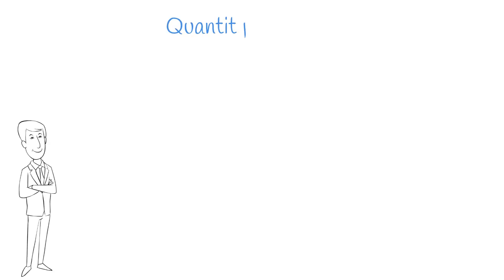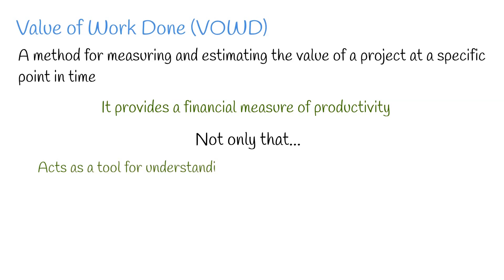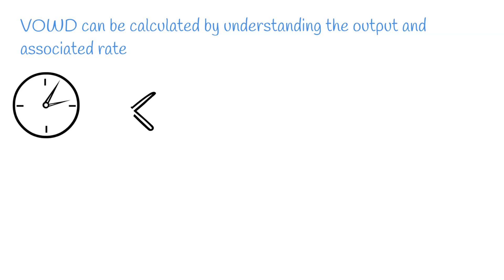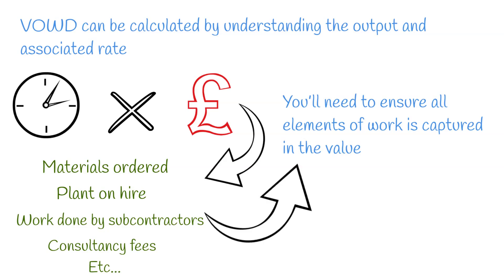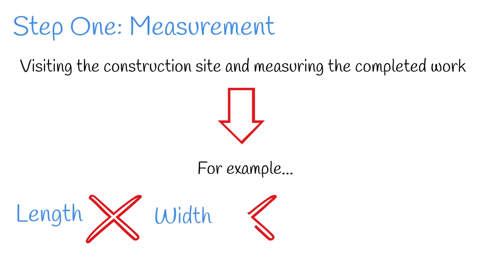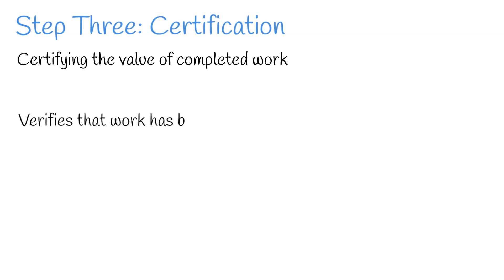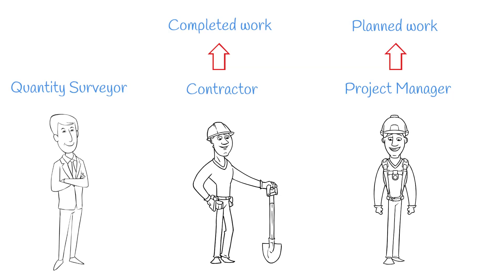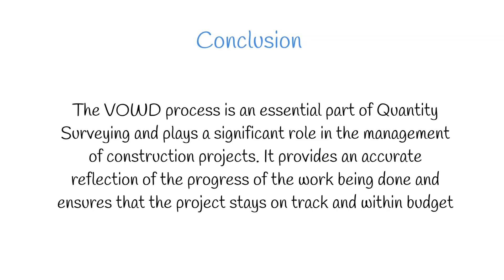Value Of Work Done (VOWD) Explained I QS Basics